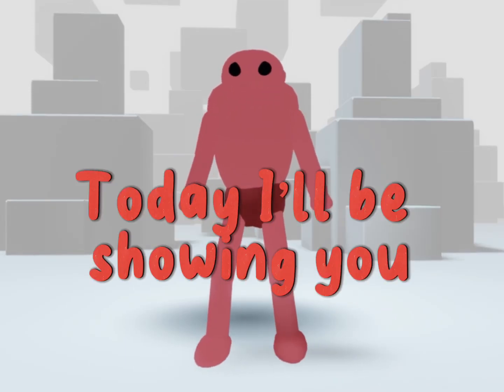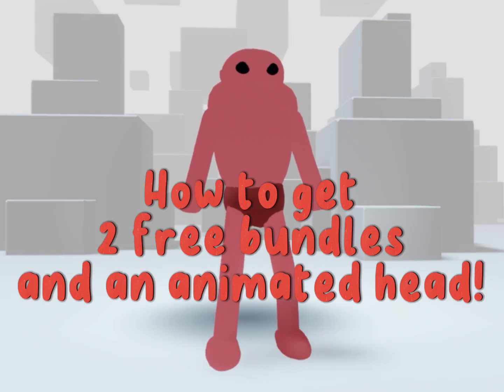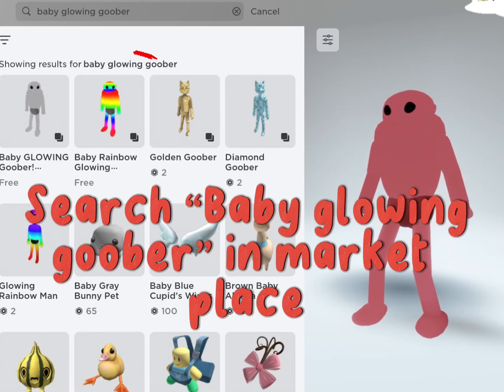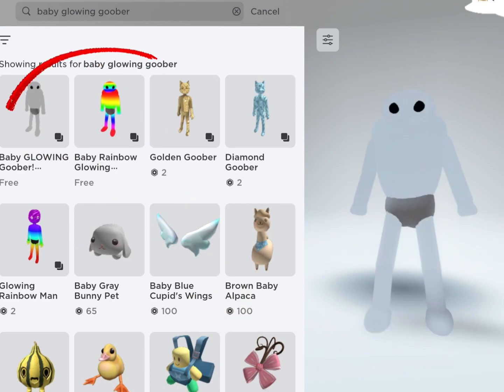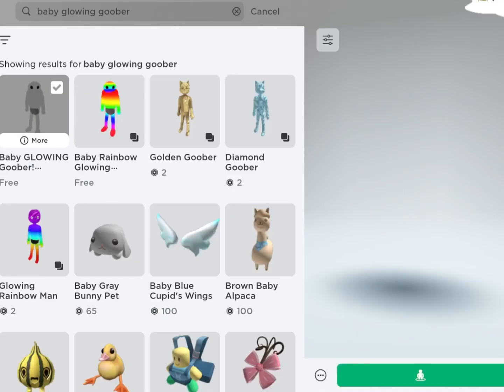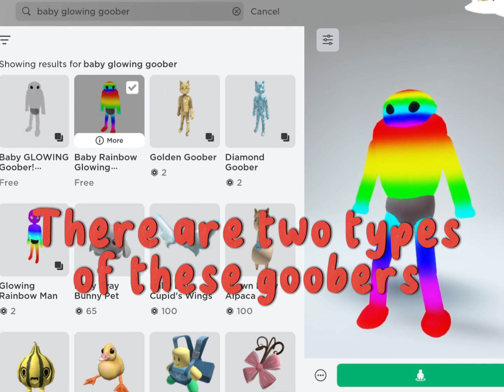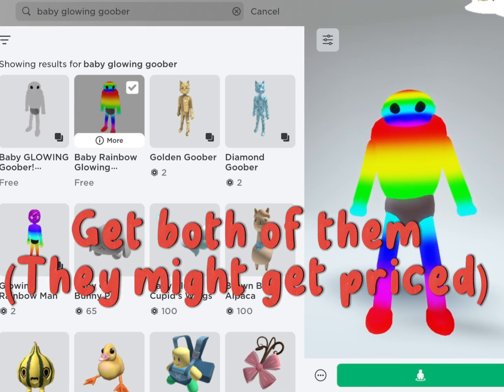HURRY! GET THE NEW FREE BUNDLES + HEAD!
Hurry! These animated heads and bundles are taking over Roblox!
Hey guys! Today I’ll be showing how to get these 2 new cute free bundles. I’ll also be showing you how to get an extremely cute animated head.
There’s more of these free animated heads and bundles that you can get in the marketplace so make sure to get the others too!

Here are some names of good bundles:
Mr. Rainbow
teapot Head!
Diego
Jimmy the alien

I hope this video helped you with finding free bundles!